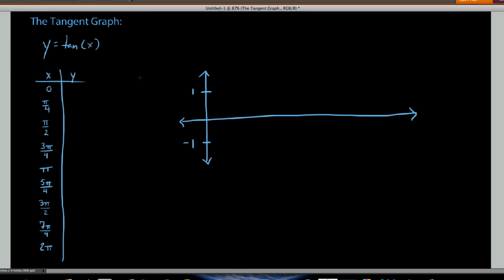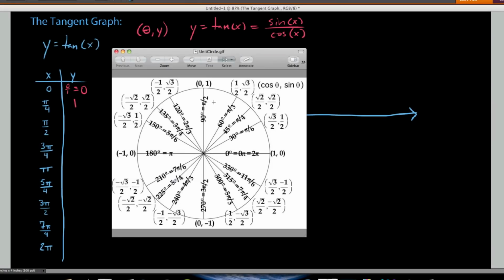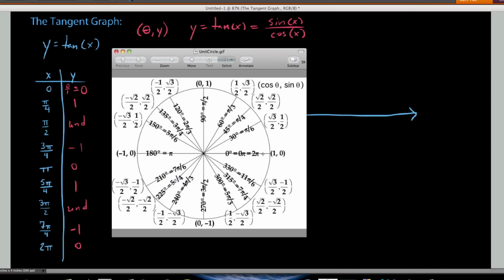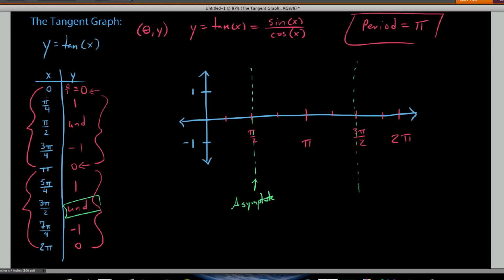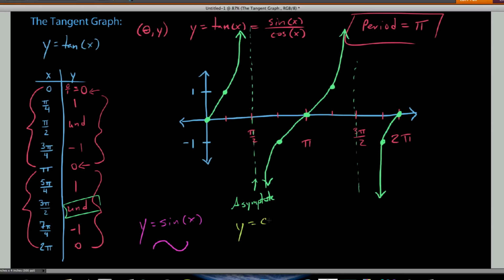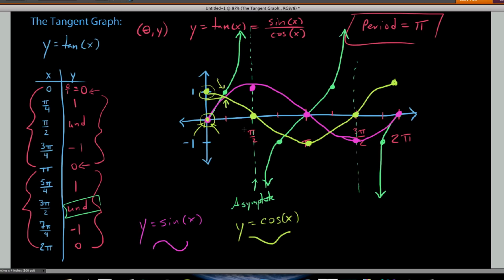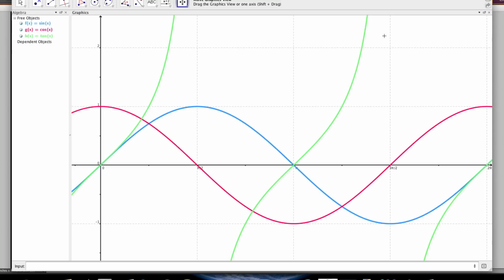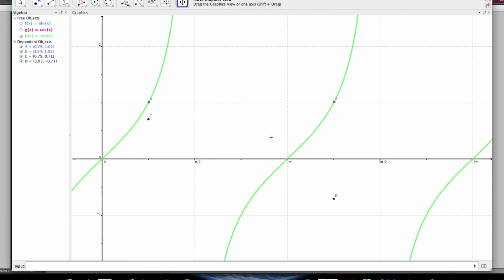The Graph of Tangent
This is a pathetic attempt at explaining the basic shape of the tangent graph.